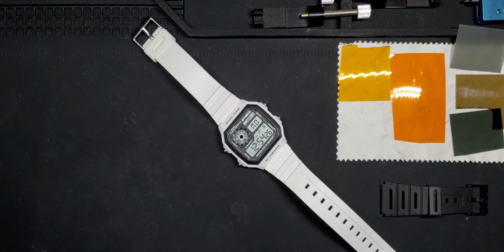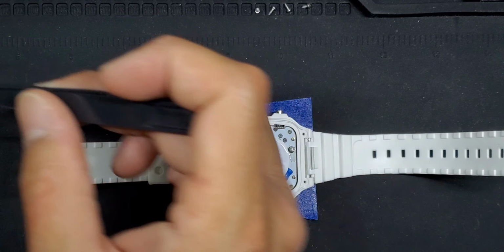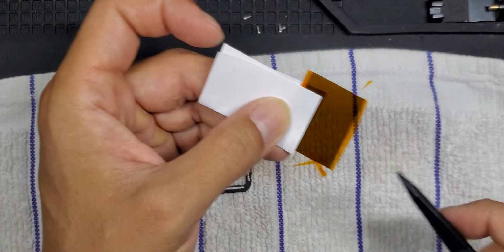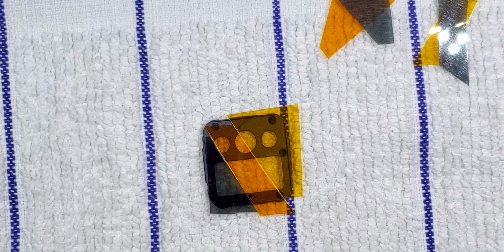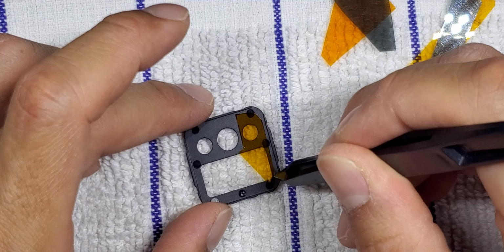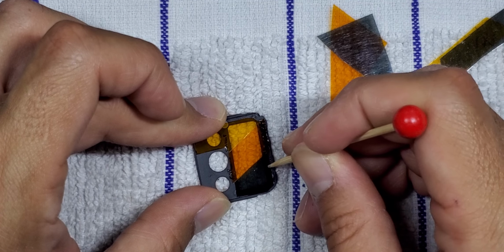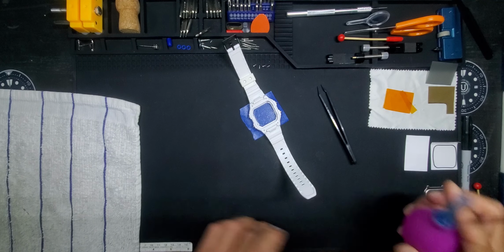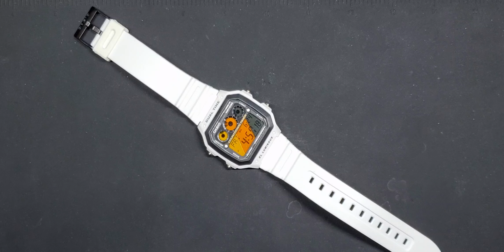[Modified Casio] Modding a Casio World Time into a Toyota Tacozilla!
Please follow me and my other mods on Instagram:
-IG📸: @watchncarry

I had some spare Casio parts lying around, and decided to make this mod. Based off the the really cool Toyota Tacozilla concept recreational vehicle, I used a Synoke Case/Strap and a few Lee filters to recreate the theme of that vehicle. Hope you enjoy the mod 👍

🏷❓🏷Interested in a modified Casio🏷❓🏷 Please send me a direct message at my Instagram below. Id be happy to get a one modded for you and discuss pricing and turnaround time.

-IG📸: @watchncarry

MATERIALS USED:

Module:
Casio Men's AE-1300WH-8AVCF Illuminator Digital Display Quartz Black Watch

Synoke white case and strap:

Colored Filters:
Checkout ebay for Lee's colored filters. I used Deep Amber, Chrome Orange and Chocolate for this mod

Air Blaster: